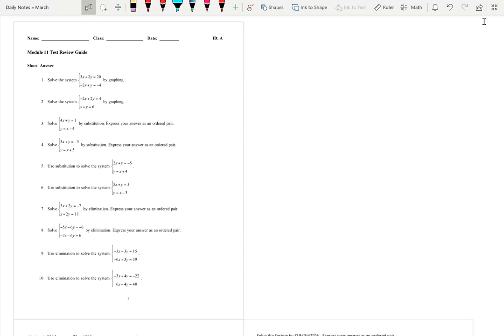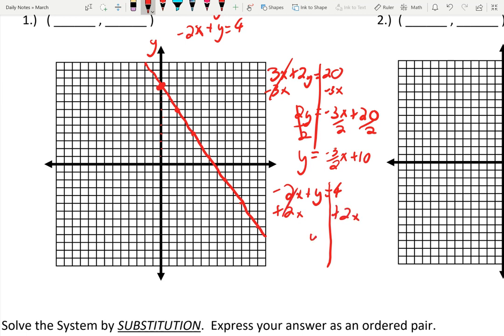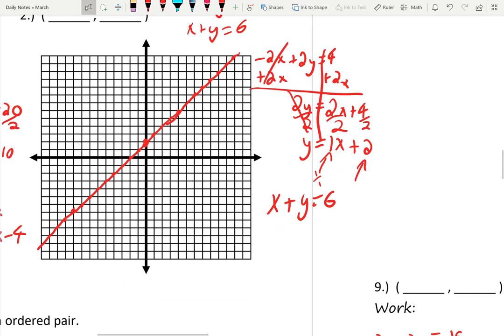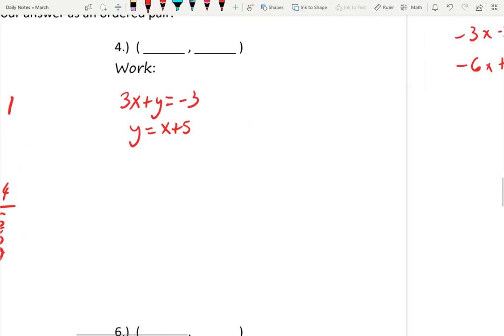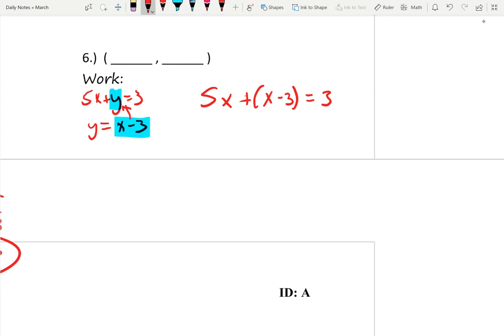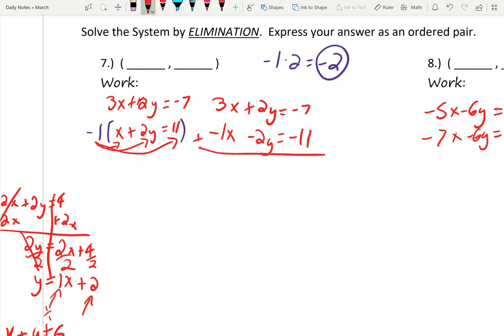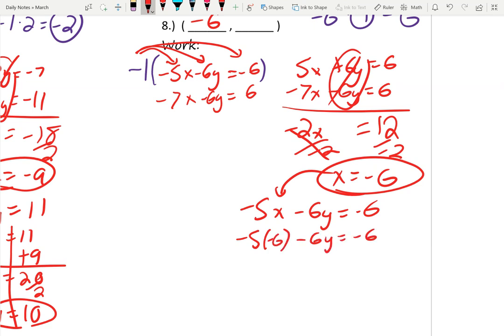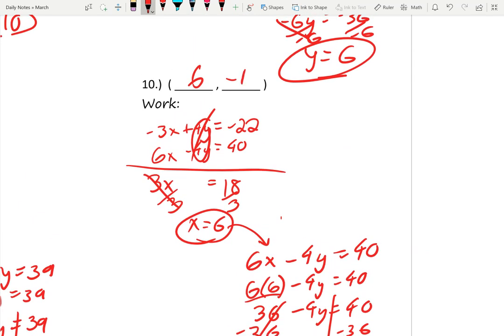Algebra 1 Module 11 Systems Test Review